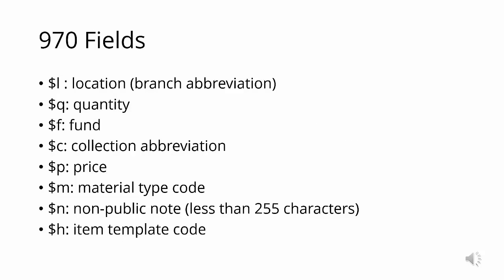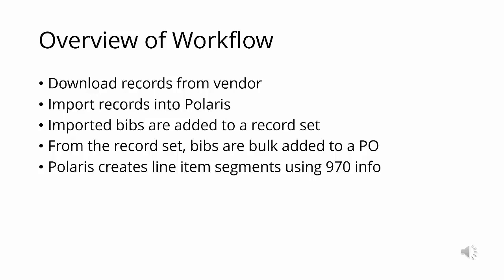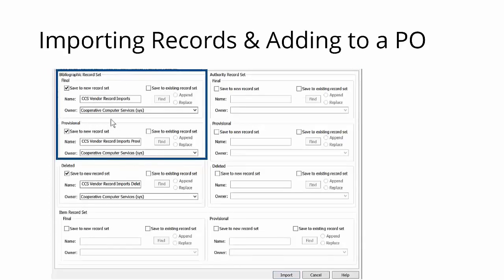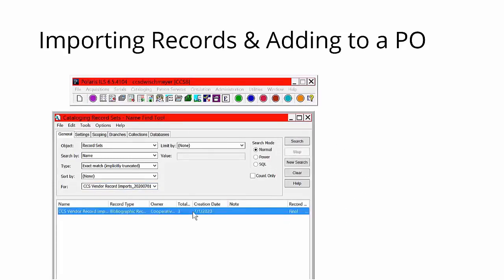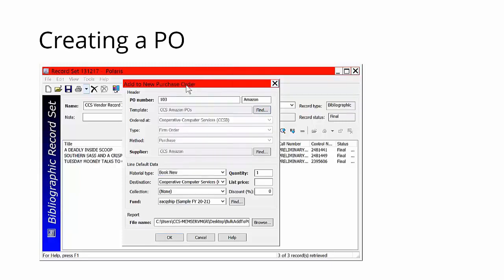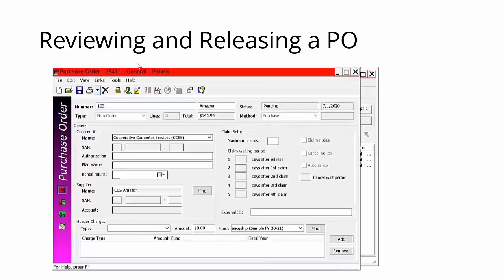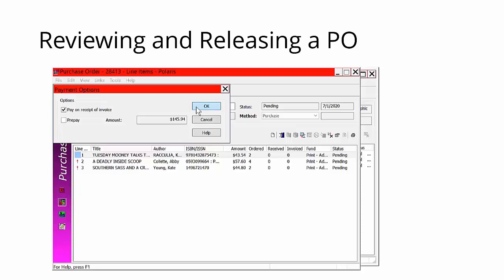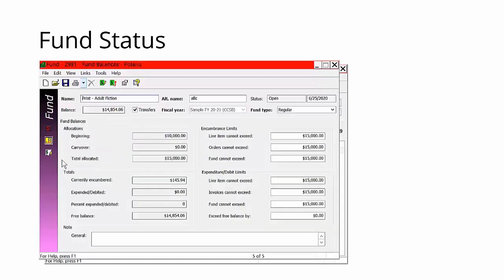Bulk Adding to a Purchase Order